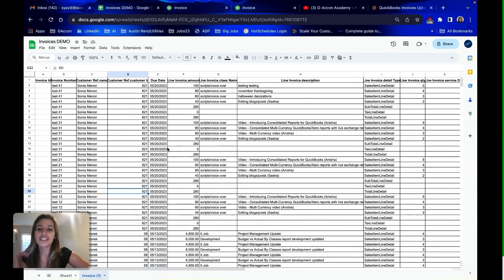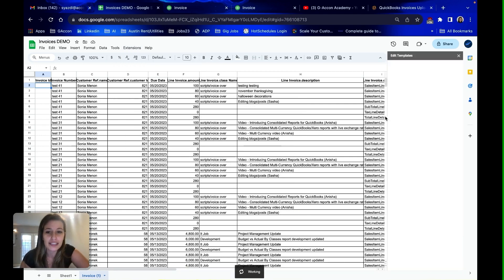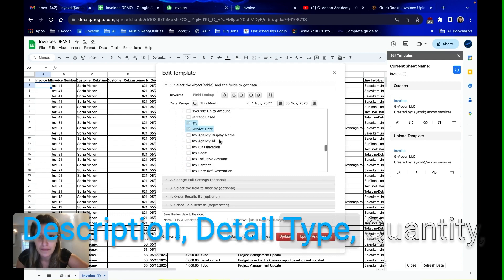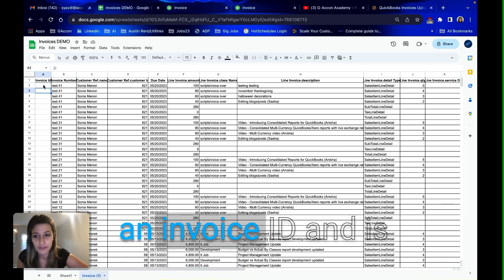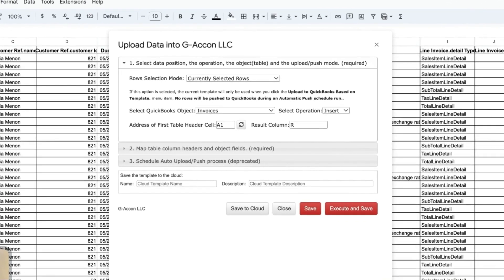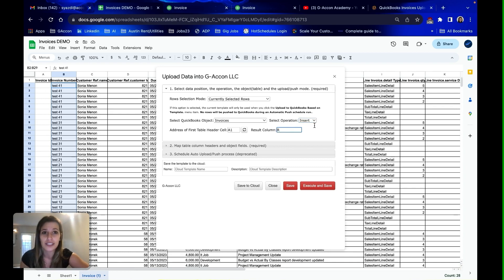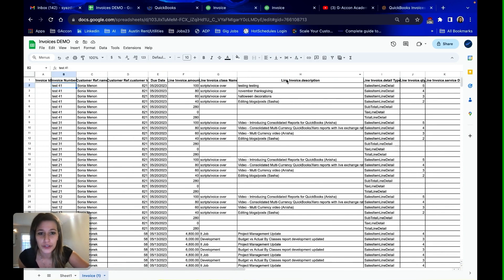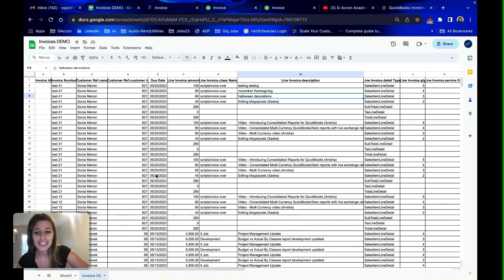Import Invoices into QuickBooks from Google Sheets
Bulk Import Invoices to QuickBooks Online directly from Google Sheets and automate the process.

✅ Upload to multiple QuickBooks files/accounts
✅ Schedule automatic uploads
✅ Import thousands of invoices from Google Sheets

Music credit @Refrawave